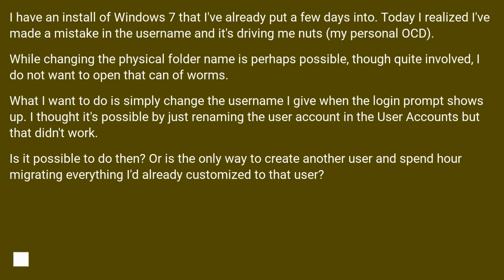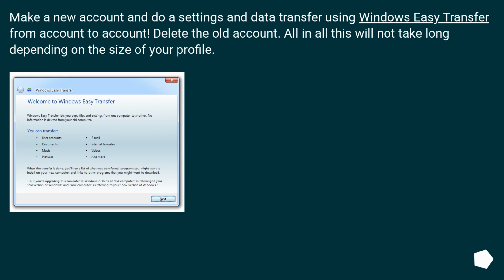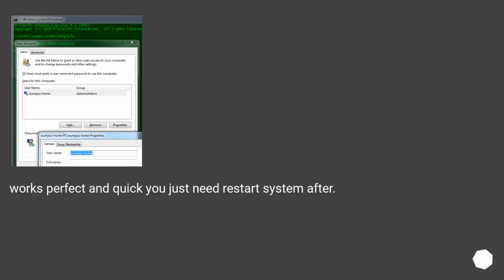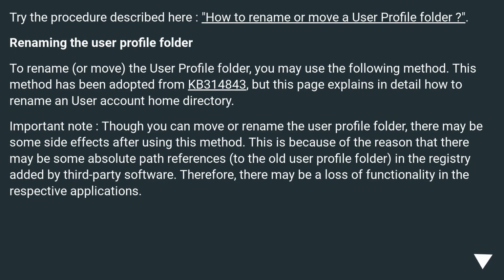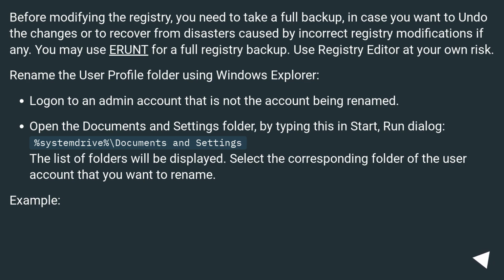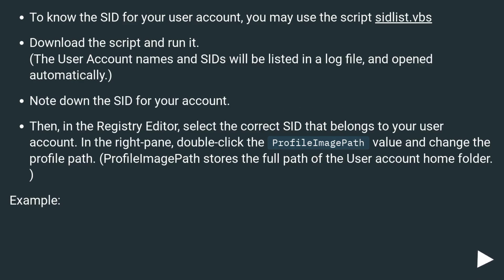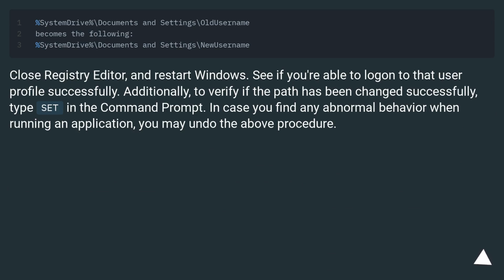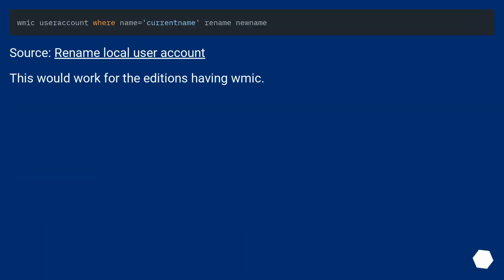How do I change a user name in Windows 7?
Chapters
00:00 Question
00:47 Accepted answer (Score 14)
01:11 Answer 2 (Score 29)
01:52 Answer 3 (Score 7)
05:30 Answer 4 (Score 1)
05:47 Thank you